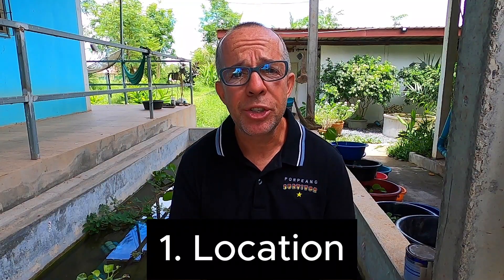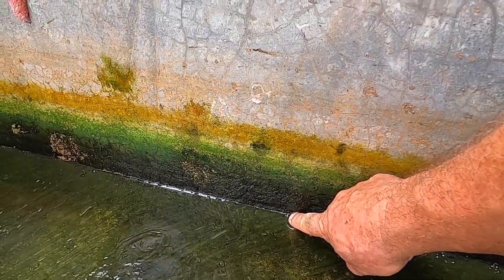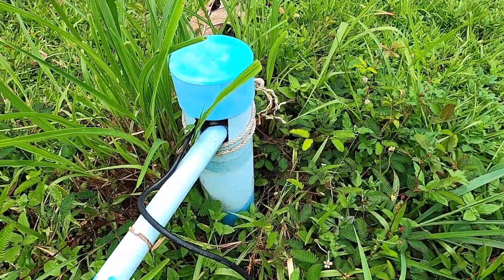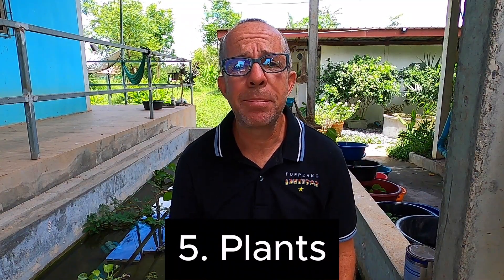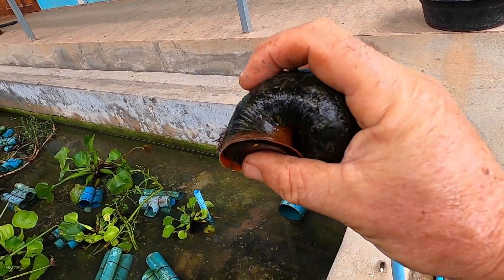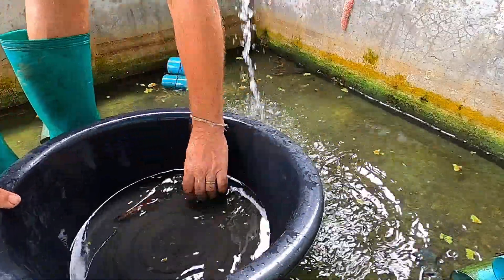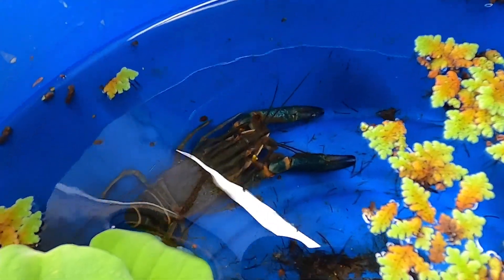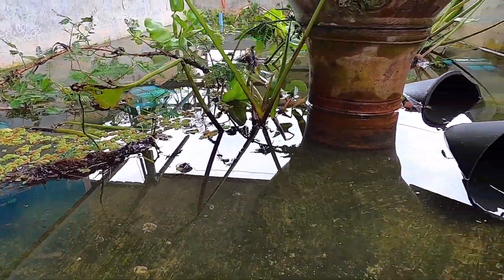Crayfish Breeding Tank Setup with Oxygen & no Filter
Step-by-Step Guide: How to set up a crayfish tank with cheap oxygenation and no filtration installed.

Whether you're growing crayfish at home in a DIY backyard setup or farming crayfish commercially, this crayfish tank setup video gives in-depth advice covering: location, tank size/ volume, water depth and quality, adequate places for crayfish to hide, aquatic plants, water snails, stocking density, oxygen, filtration, and temperature.

0:00 Intro to 'How to set up a crayfish breeding tank'
0:10 Tank location
0:27 Tank size and volume
0:50 Water depth and quality
1:26 Adequate places for crayfish to hide
1:47 Adding aquatic plants
2:17 Water snails
2:48 Crayfish stocking density
3:18 Oxygenation and air pumps
3:48 Tank filtration
4:24 Temperature and water heaters